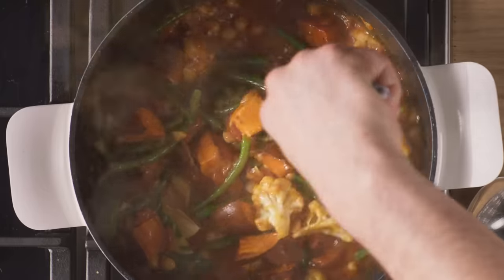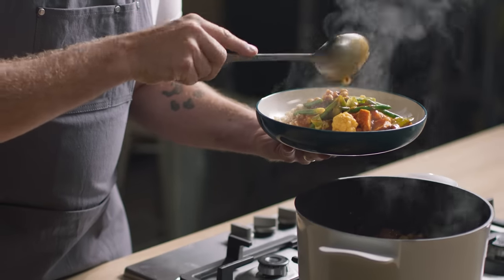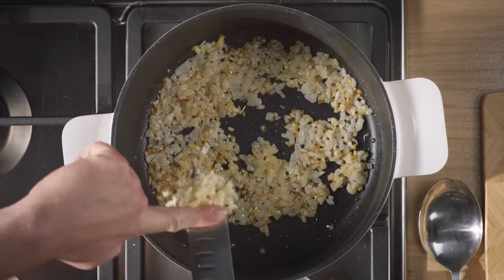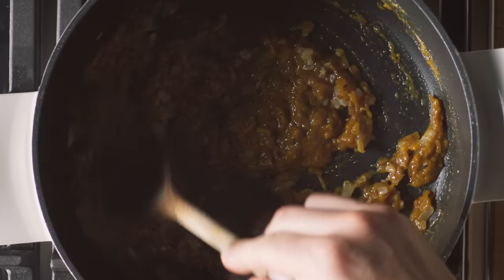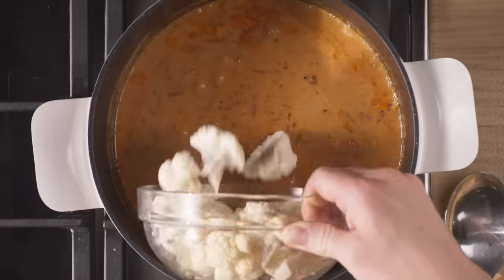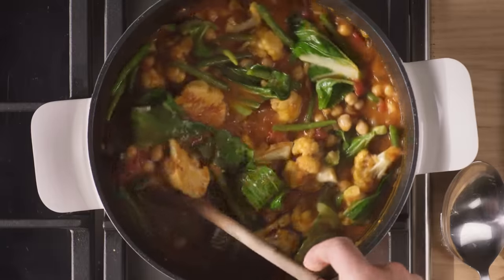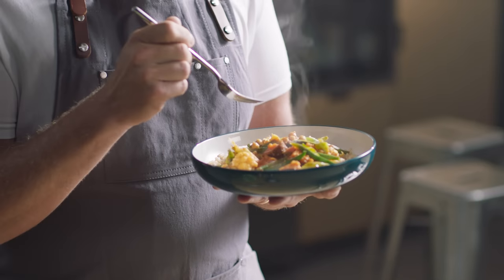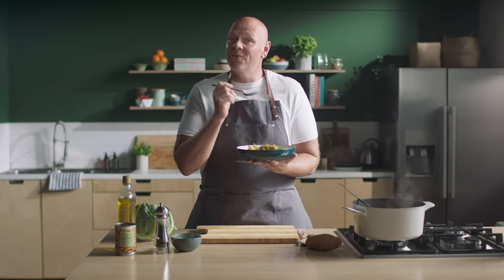Tom Kerridge's veg-packed cauliflower & chickpea curry | Remarksable Value Meal Planner | M&S FOOD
Tom Kerridge cooks us through his veg-packed cauliflower & chickpea curry from his Remarksable Value meal planner!